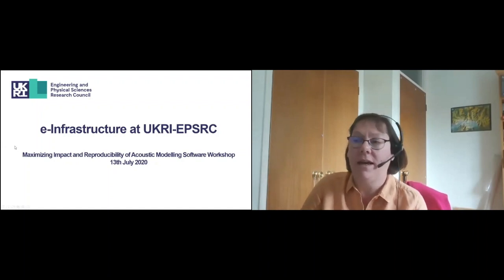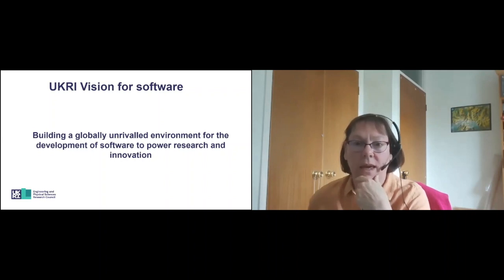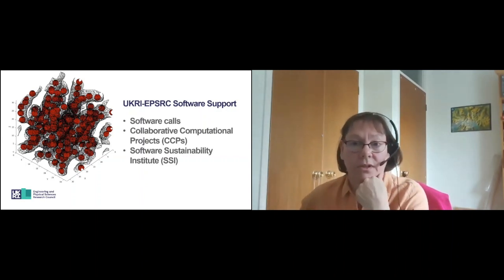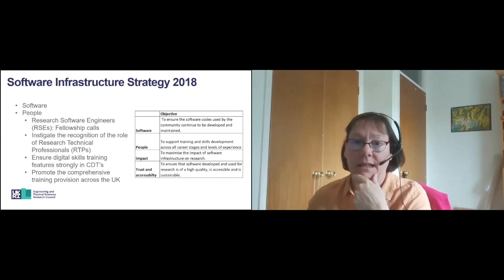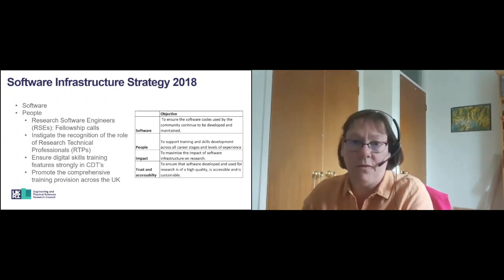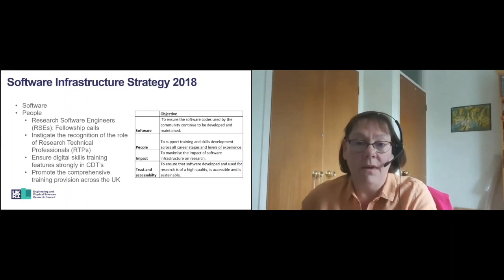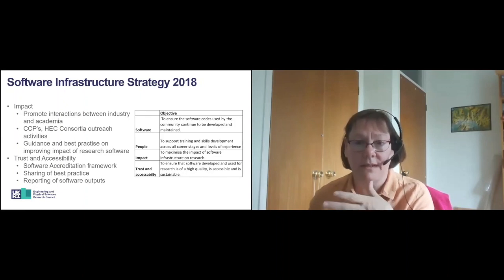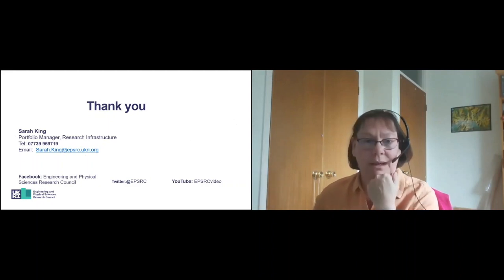Talk 02 - Sarah King - EPSRC Software Support